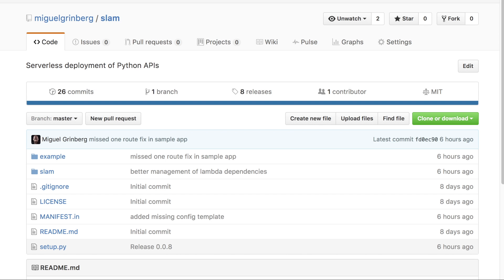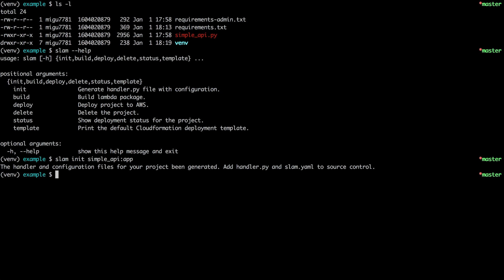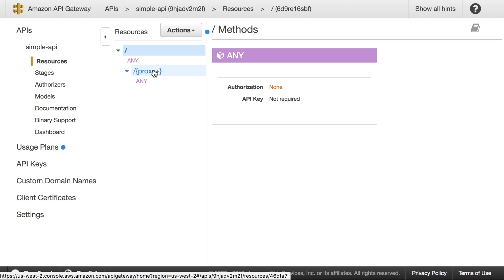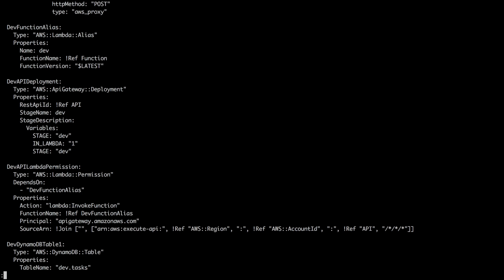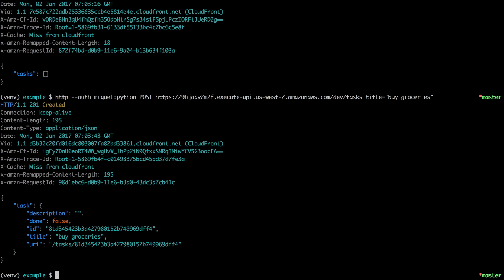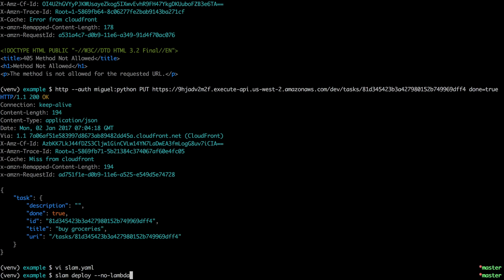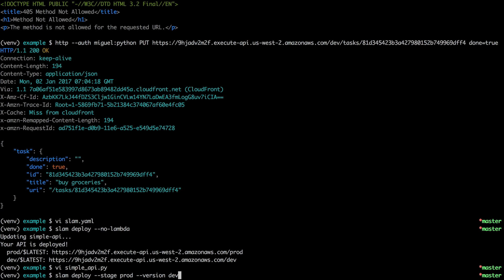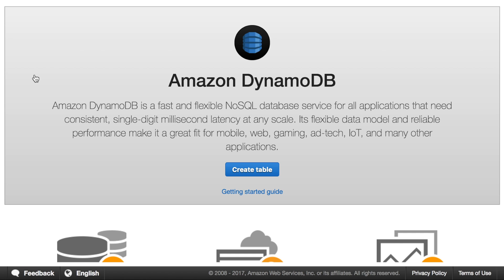slam - Easy deployment of Python APIs to AWS Lambda and API Gateway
Deploy your Python APIs to AWS Lambda and API Gateway with slam!